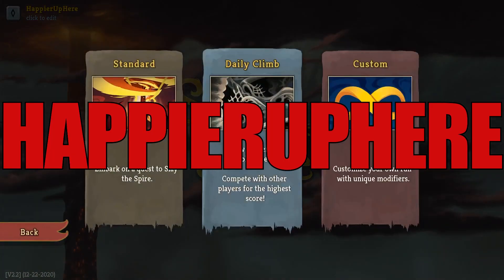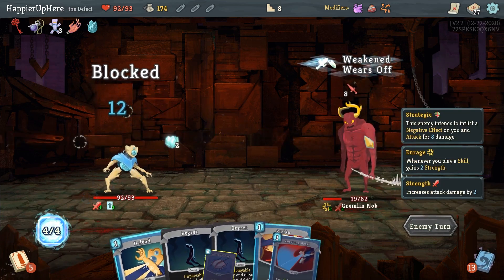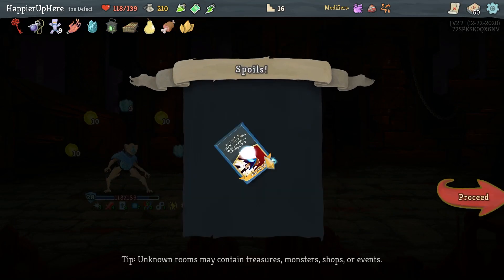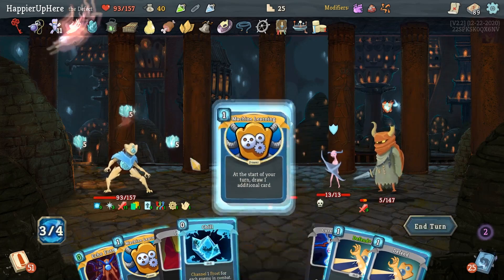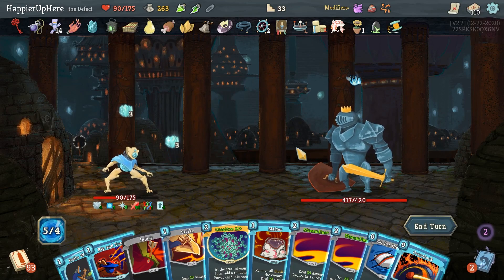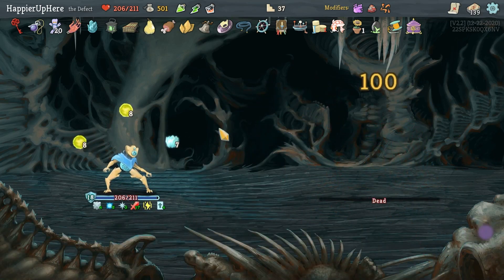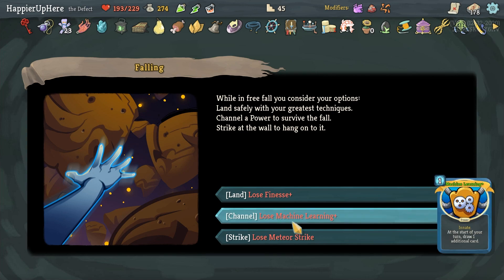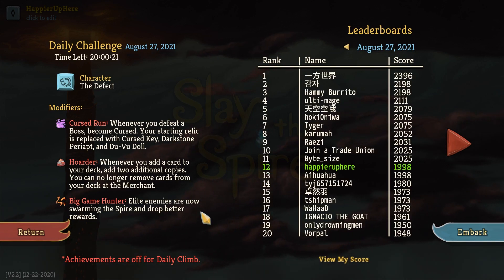Slay the Spire August 27th Daily - Defect | Lots of Strength, Lots of Powers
Hi All! This is my attempt at the August 27th Daily with the Defect. The run starts at 1:59.
The modifiers for this daily are:

1. Cursed Run: Whenever you defeat a Boss, become Cursed. Your starting relic is replaced with Cursed Key, Darkstone Periapt, and Du-Vu Doll.
2. Hoarder: Whenever you add a card to your deck, add two additional copies. You can no longer remove cards from your deck at the Merchant.
3. Big Game Hunter: Elite enemies are now swarming the Spire and will drop better rewards.

My final score was 1998, which was pretty good. I perfected 8/12 possible Elites, and 3/3 bosses.

00:00 Intro
01:59 Act I
12:30 Act II
27:55 Act III
42:42 Recap